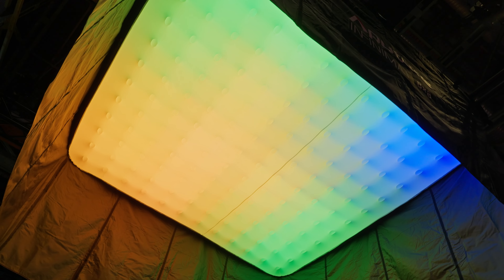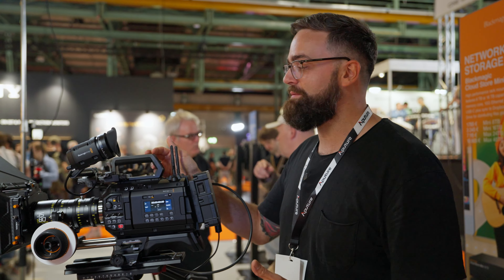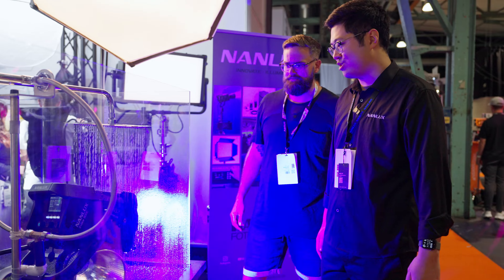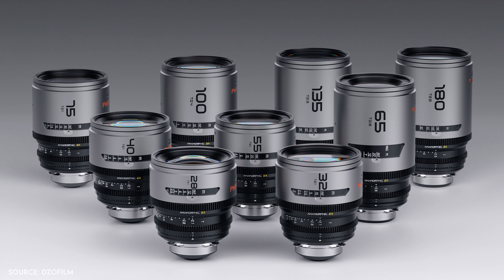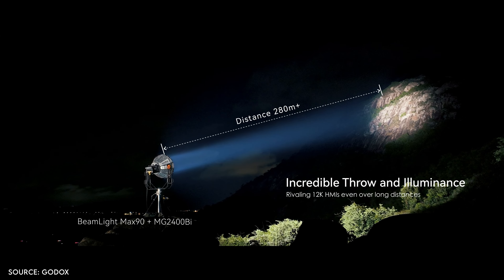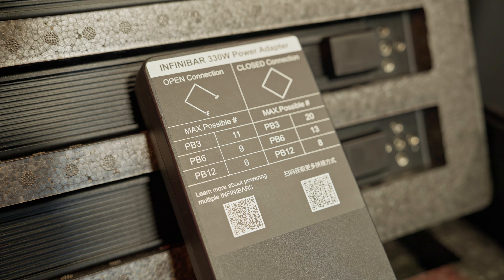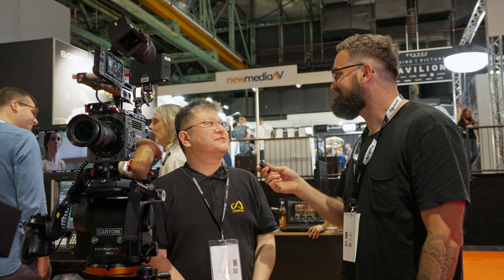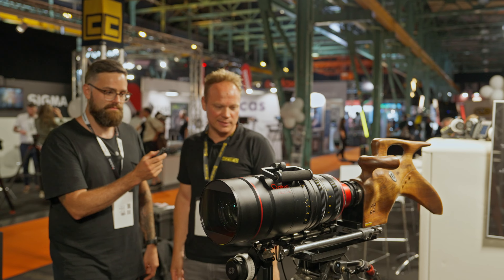The Wildest NEW Filmmaker Tech at Euro Cine Expo 2024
Filmmaker gear you want but can’t afford!

Gear mentioned in this video:
- Zhiyun AI Gimbal: (USA) - (EU)
- Nanlite Pavoslim: (USA) - (EU)
- NiSi Athena: (USA) - (EU)
- Sirui Nightwalker: (USA) - (EU)
- Godox 2400 Watt: (USA)
- Godox Panel Light: (USA) - (EU)
- Aputure Infinibar: (USA) - (EU)

This video is a recap of Euro Cine Expo 2024. We’re looking at some of the newest filmmaking gear of 2024. There have been a ton of wild announcements from Blackmagic, Aputure, DZO and more. We’re talking about the Blackmagic Pyxis, the Blackmagic Ursa Cine 12k, Aputure Infinimat and so much more!

Euro Cine Expo also had some crazy filmmaking gear and a lot of filmmaker tech that might ruin your bank account but is still very awesome to check out.

0:00 - Intro
0:16 - 3 New Blackmagic Cameras
3:47 - Nanlite
4:55 - DZOFILM
6:17 - NEW NiSi Athena's
7:02 - Sirui Nightwalker
7:29 - Godox is doing crazy things
8:46 - Aputure's INFLATABLE lights
10:15 - Zhiyun's AI Tracking Gimbal
10:50 - The Sony Burano
11:44 - WILD camera rigs!
13:03 - Cmotion caught my eye!